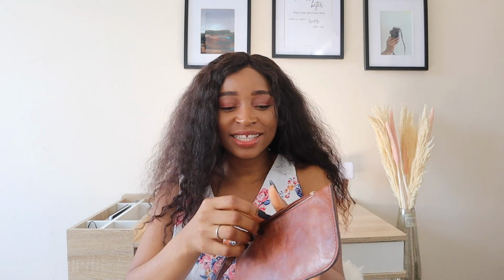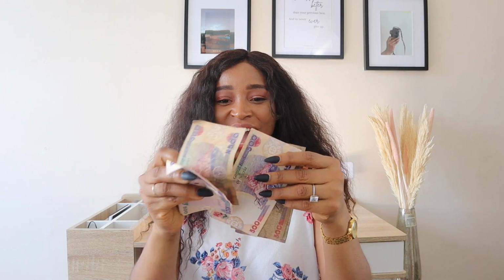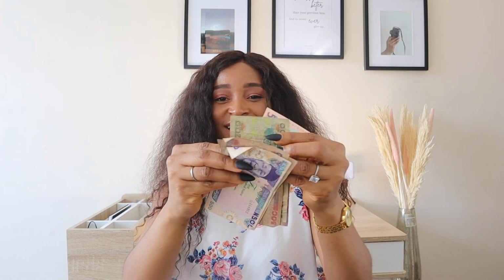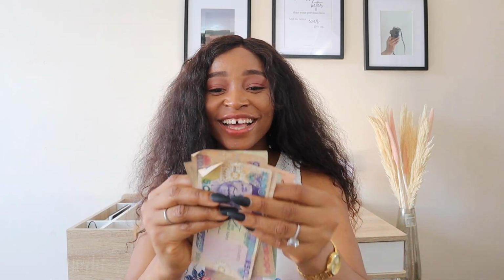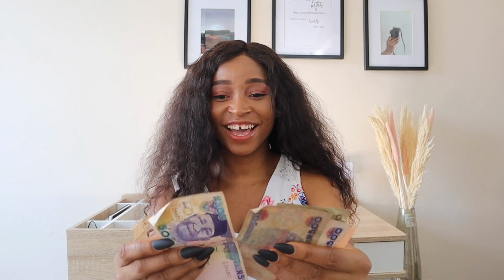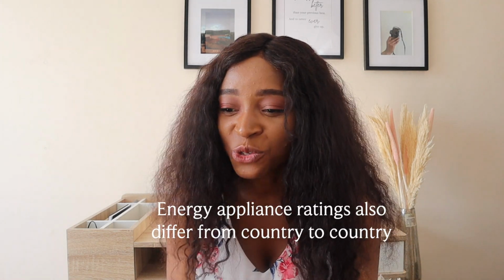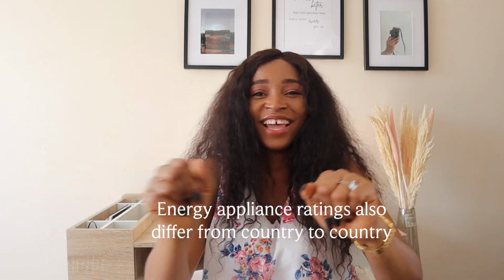5 THINGS NOT TO PACK WHEN MOVING TO THE UK (Intl. Students, Workers, Expat)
5 Things not to pack when moving to the UK as an international student or skilled worker. Use these tips to avoid spending extra money and leave enough room in your luggage to pack the right things.